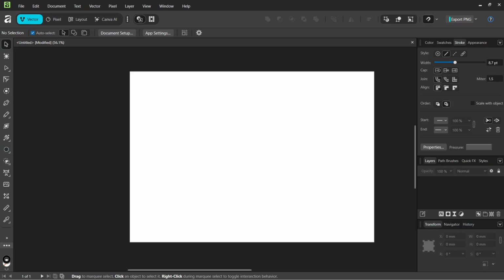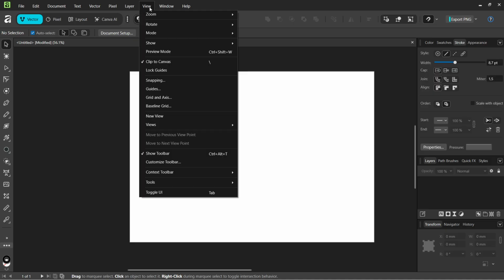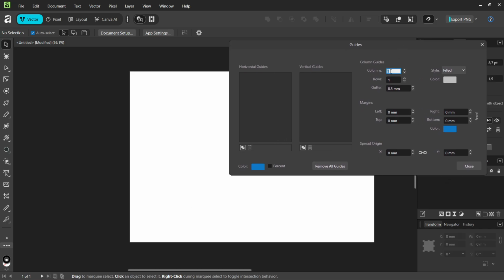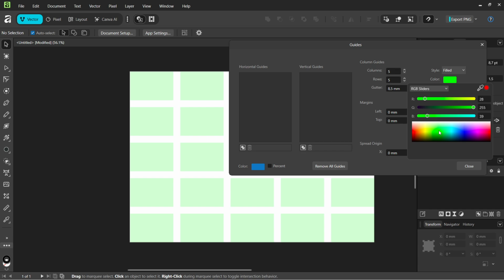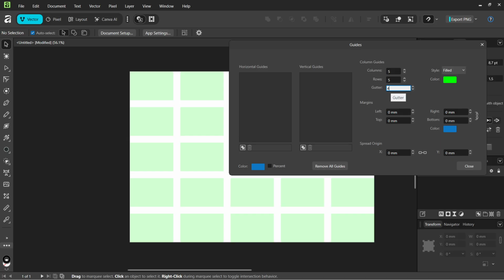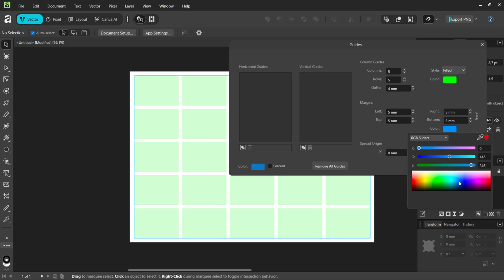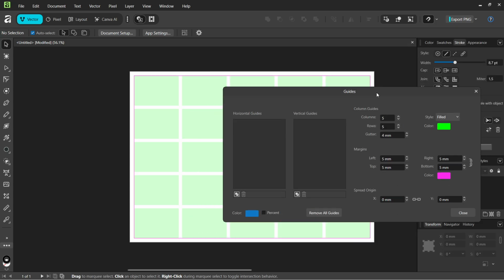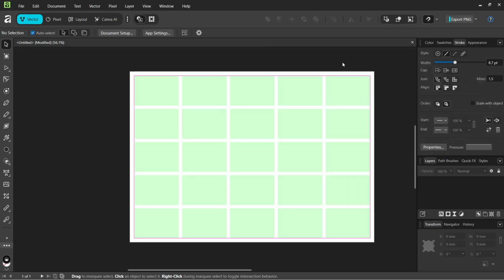How To ADD GUIDES In Affinity Designer (QUICK & EASY) 2026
In this video, I'll show you how to add guides in Affinity Designer. This tutorial will guide you step-by-step on how to place, move, and customize guides to align your designs perfectly in Affinity Designer in 2026. If you've been trying to add guides or improve your layout workflow, this video will help you do it quickly and easily!